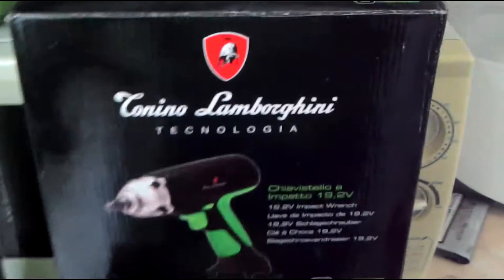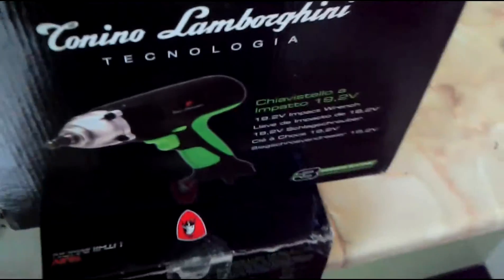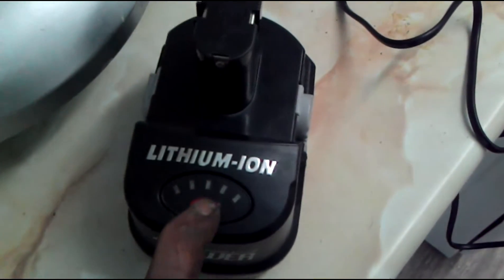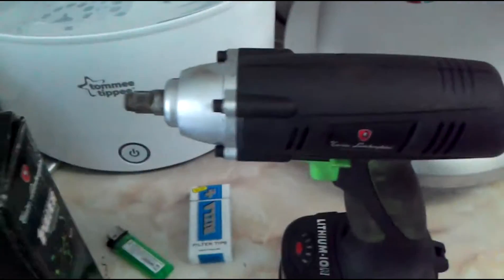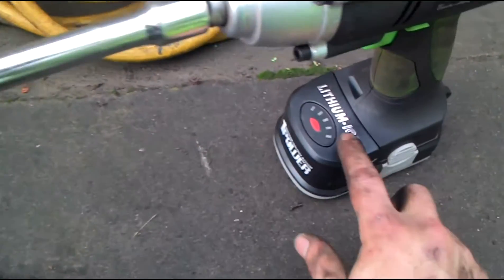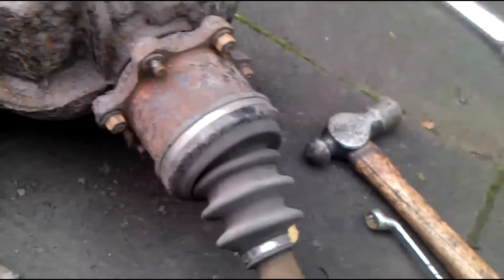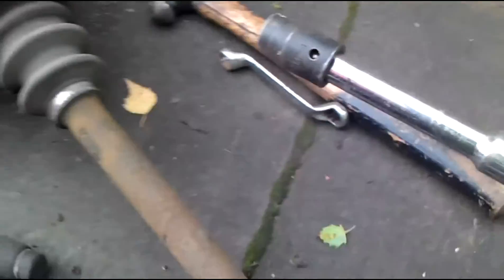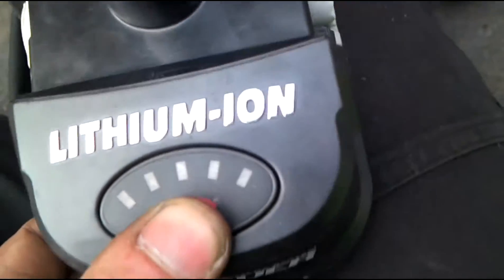tonino lamborghini impact wrench reveiw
reveiw of tonino lamborghini impact wrench. 19.2v, 280nm max torque...biggest waste of money ever...WARNING DO NOT BUY. even if its cheap.